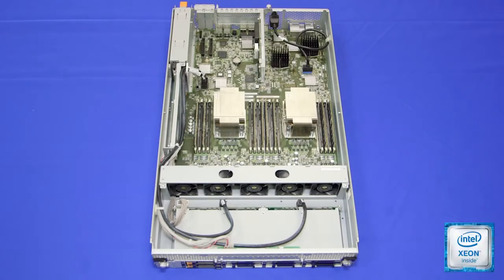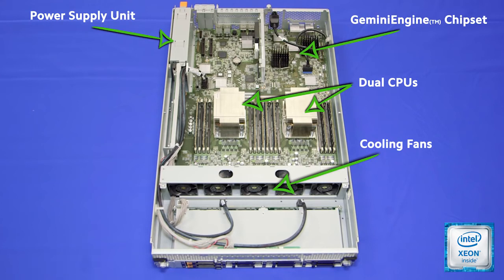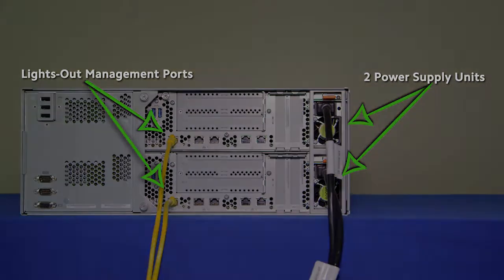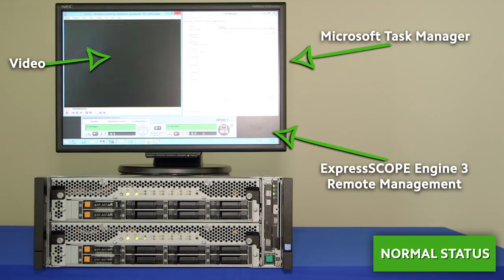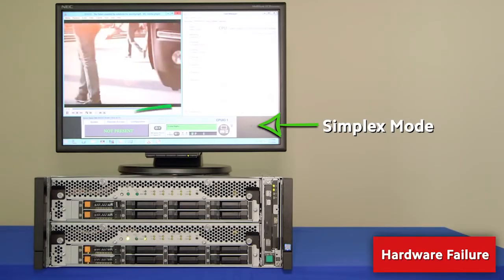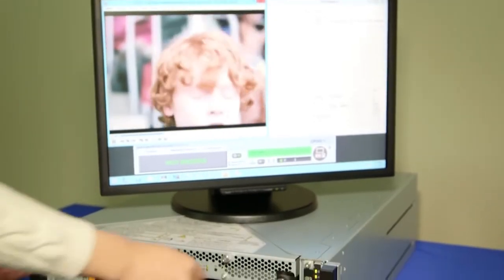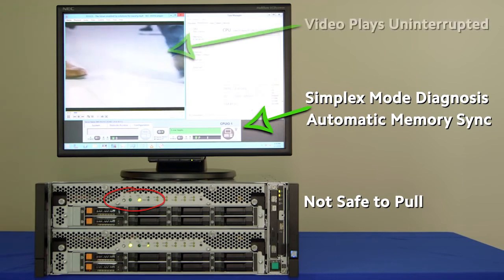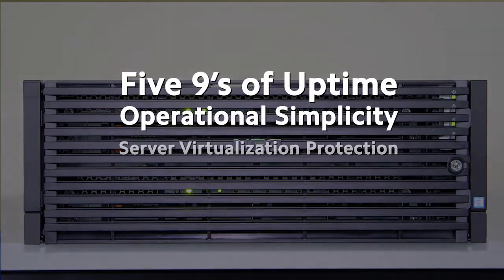NEC’s Fault Tolerant Server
NEC’s Express5800 Fault Tolerant server provides 99.999% availability for physical security, access control & video surveillance, which offers a fully redundant modular hardware design that translates into less than 5 minutes of downtime each year. Two duplicate server modules run in lockstep as one logical server to ensure zero transaction or data loss, and no loss of TCP connection.